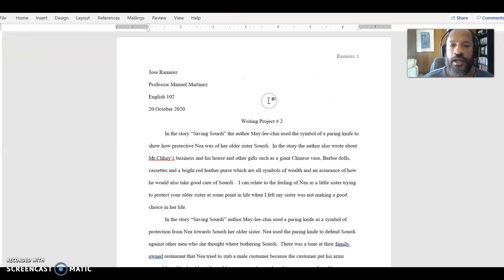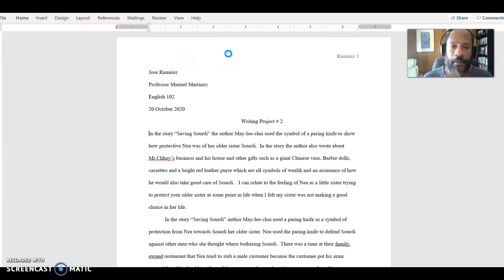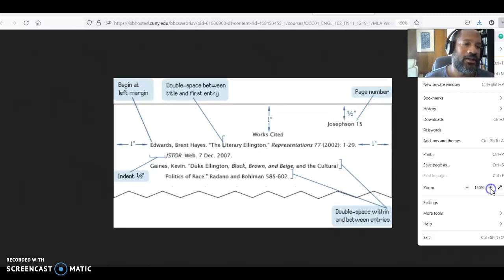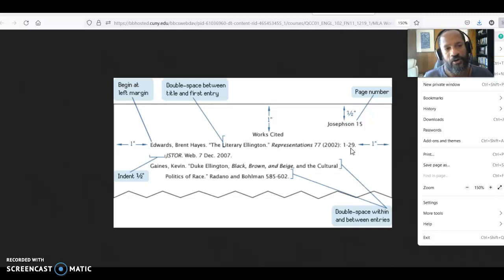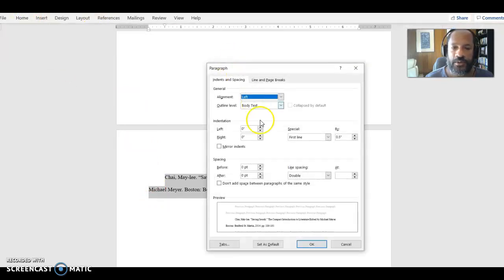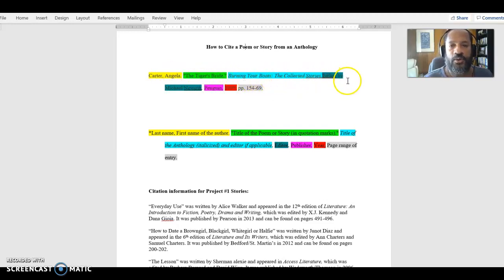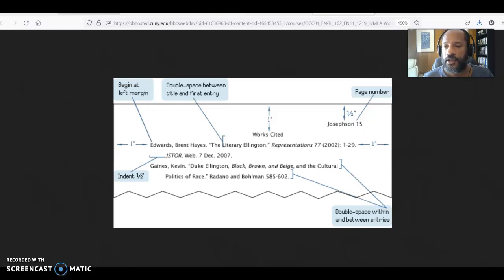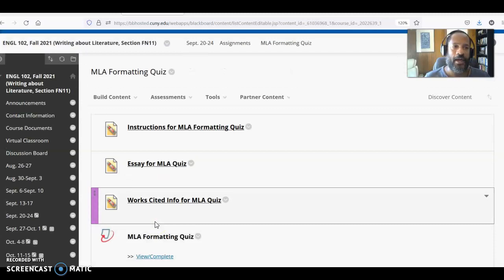MLA Formatting Video #2